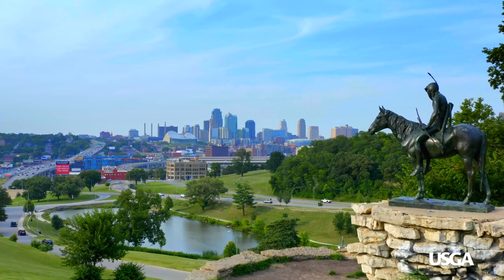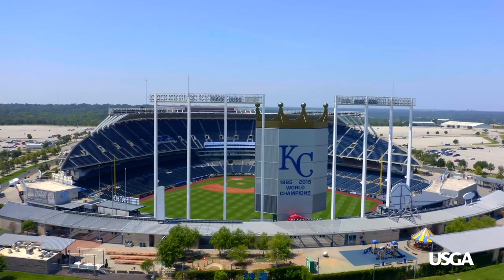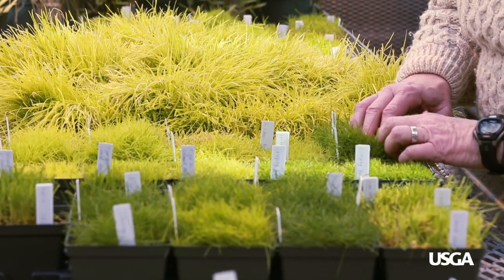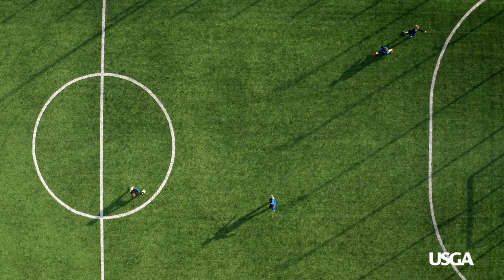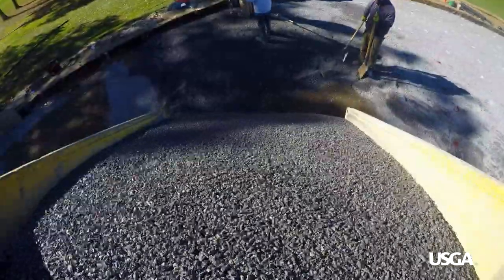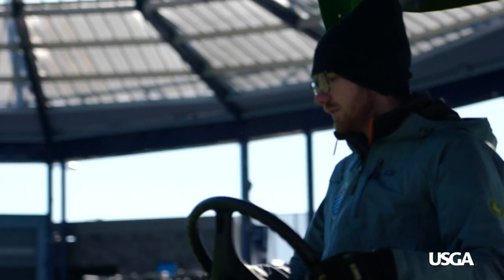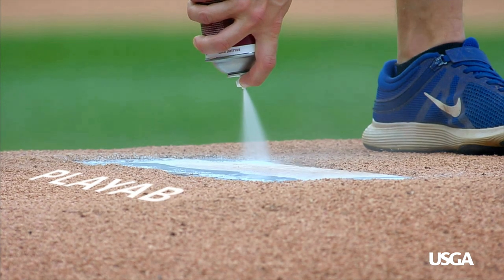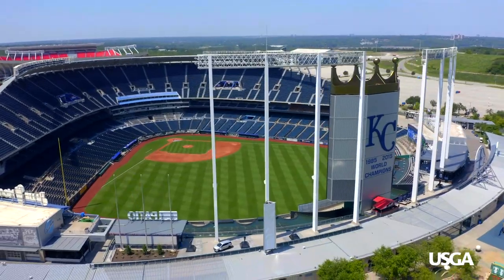The Royals, Chiefs, and Beyond: USGA Turfgrass Expertise Assists K.C. Pro Teams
The benefits of USGA-funded turfgrass research extend beyond golf. Improved grasses are being used at famous stadiums like the homes of the Kansas City Chiefs, Royals, and Sporting KC.